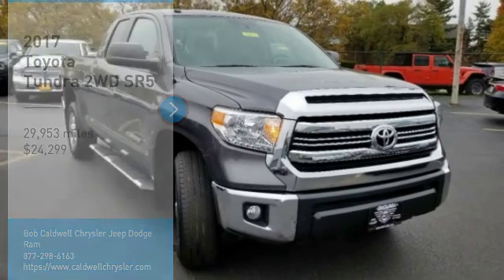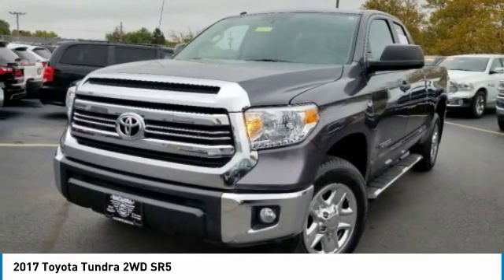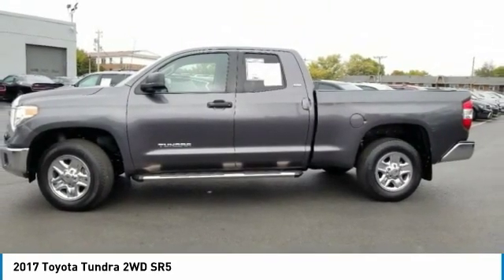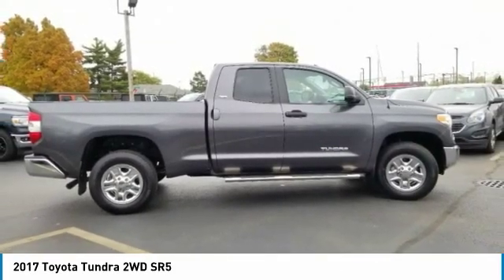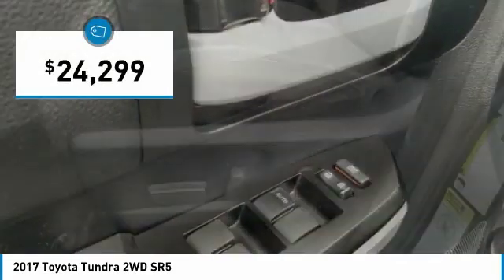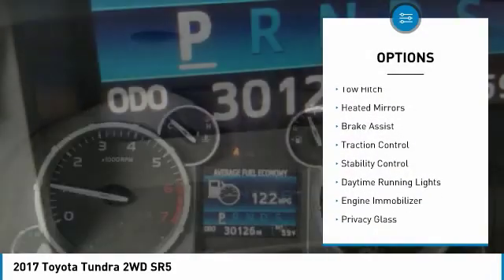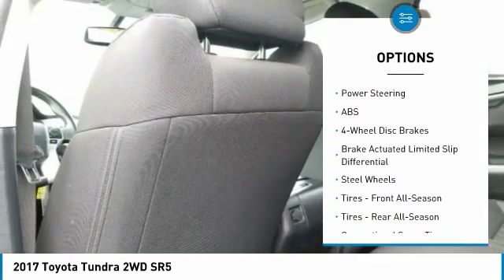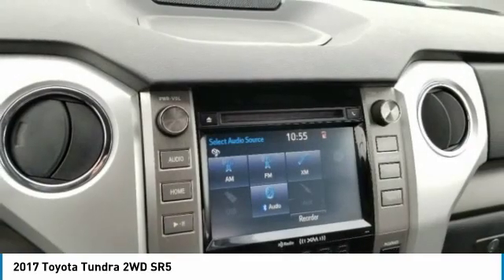2017 Toyota Tundra 2WD 38846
2017 TOYOTA TUNDRA 2WD Columbus, OH
Stock# 38846

KBB.com Best Resale Value Awards. Scores 19 Highway MPG and 15 City MPG! This Toyota Tundra 2WD delivers a Regular Unleaded V-8 4.6 L/281 engine powering this Automatic transmission. Wheels: 18  x 8J Styled Steel, Variable Intermittent Wipers w/Heated Wiper Park, Urethane Gear Shift Knob.

*This Toyota Tundra 2WD Comes Equipped with These Options *
Transmission: Electronic 6-Speed Automatic w/OD, Transmission w/Sequential Shift Control, Tires: P255/70R18 AS BSW, Tailgate Rear Cargo Access, Systems Monitor, Steel Spare Wheel, Splash guards, Sliding Rear Window w/Privacy Glass -inc: rear side privacy glass, Sliding rear window, SIRIUSXM Satellite Radio -inc: Gracenote album cover art and 3-month complimentary SiriusXM all access radio trial, NOTE: Access to Entune App Suite is subscription free, for details.

* This Toyota Tundra 2WD is a Superstar! *
KBB.com 10 Most Awarded Brands, KBB.com Best Resale Value Awards.

Come in for a quick visit at Bob Caldwell Chrysler Jeep Dodge Ram, 1888 Morse Rd, Columbus, OH 43229 to claim your Toyota Tundra 2WD!